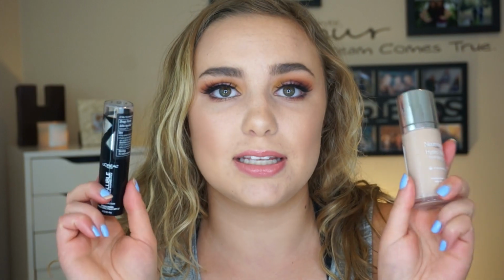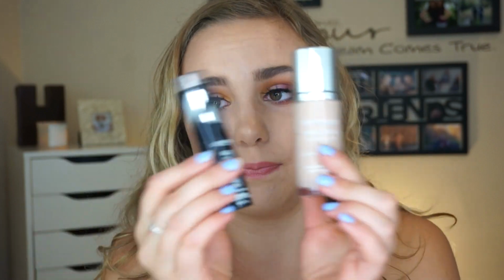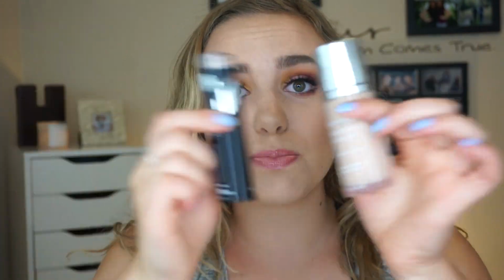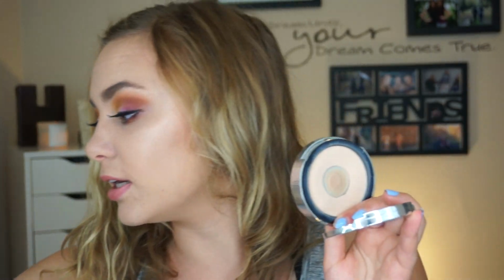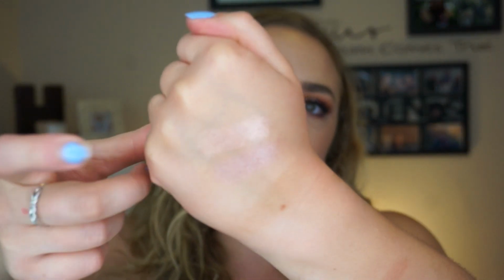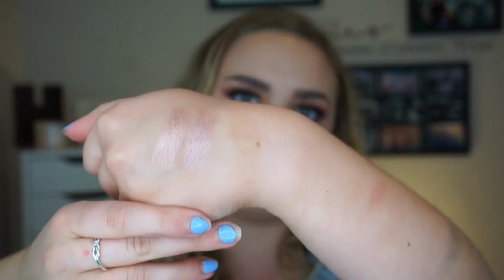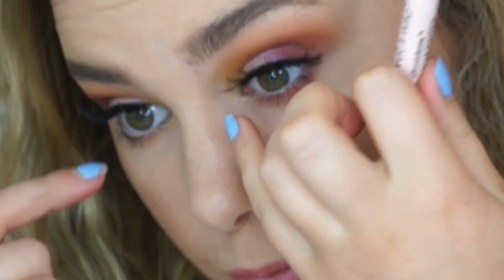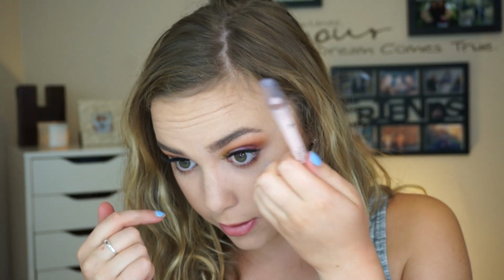JULY FAVORITES & FLOPS | Simply Hope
Today we are talking about my July beauty favorites and also some flops. Of course I couldn't forget to add music in there as well! Hope you enjoy! xoxo

❋ SOCIAL MEDIA HANDLE: @simplyhope12

Origins SPF 40 Tinted Moisturizer
Covergirl Vitalist Healthy Foundation - classic ivory
Neutrogena Hydro Boost Tint - nude
Loreal Infallible Foundation Stick - ivory
Maybelline Fit Me Concealer - fair, sand
Loreal Sponge
Elf Finishing Powder - fair/light
Benefit Dallas Blush
Pairs Hilton Ombre Bronzer
(In store TJMAXX)
Loreal Brow Stylist Shape & Fill - brunette
Revlon Colorstay Brow Mousse - soft brown
Maybelline Expert Wear Single Shadow - nude glow
Loreal Infallible Single Shadow - amber rush
Covergirl Lid Lockup Eyeshadow Primer
Wet n Wild Ultimate Brow Highlight
Maybelline Lash Sensational Mascara
Revlon Lip Plumping Lip Creme - barley blush

Girls Like You - Maroon 5 & Cardi B
You Say - Lauren Daigle
Crank That (Soulja Boy) - Soulja Boy

Camera Used
Editing Software: iMovie